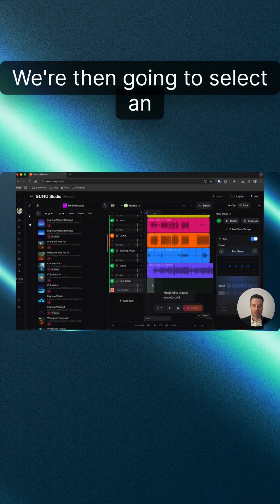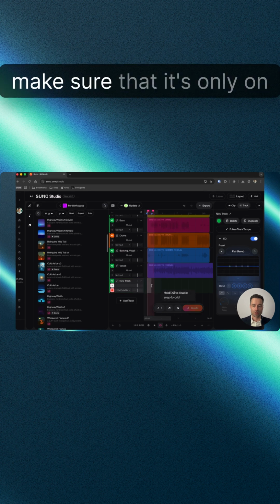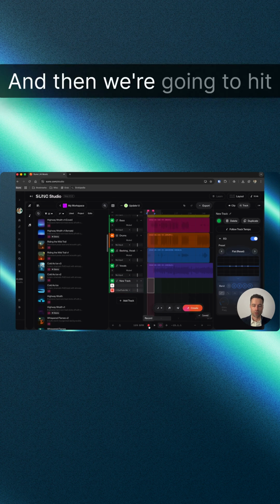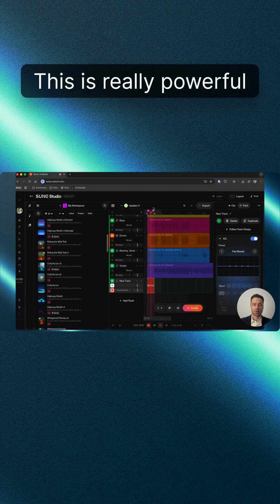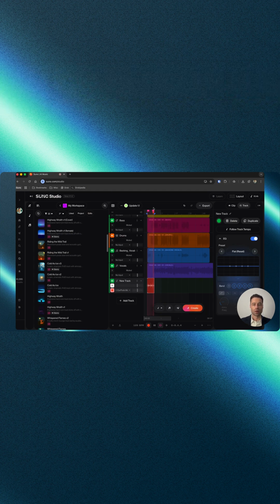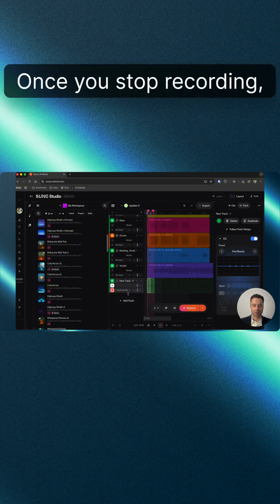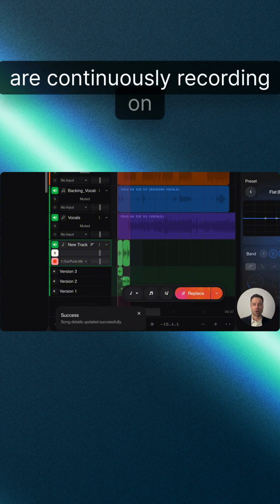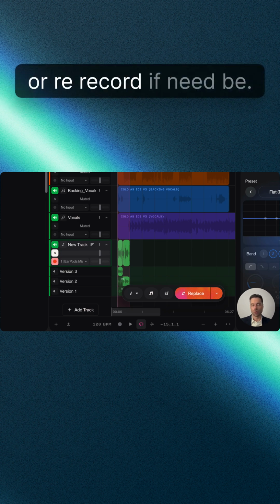Suno Studio New Voice Loop Recording: Get Vocal Layers Fast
Discover Suno Studio's powerful new voice loop recording tool to build seamless vocal loops and layered harmonies in your AI tracks like a professional producer.

Don’t let AI music generators hold you back. Discover secret advanced techniques for crafting exceptional songs!